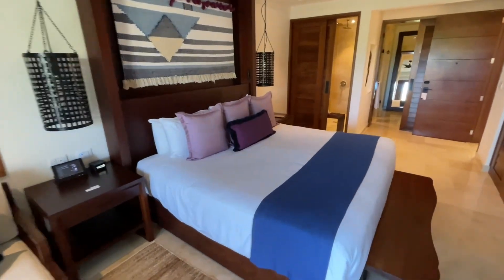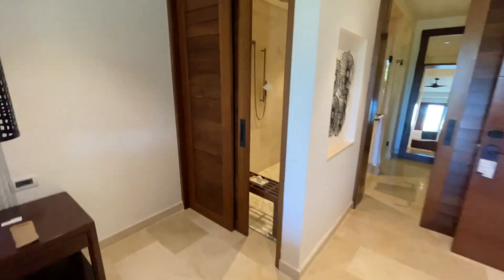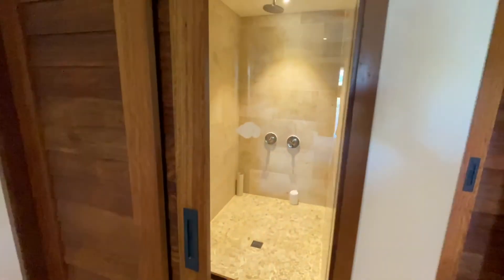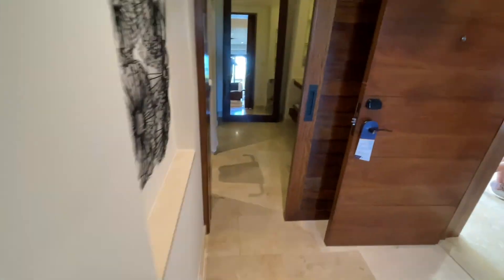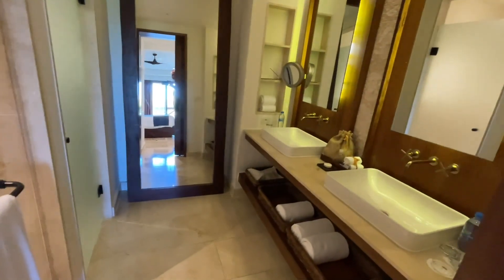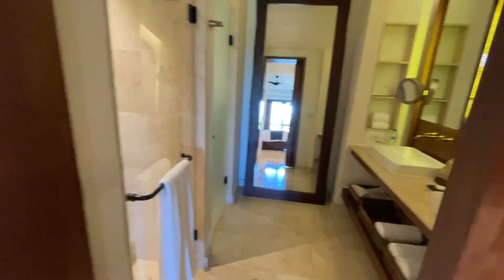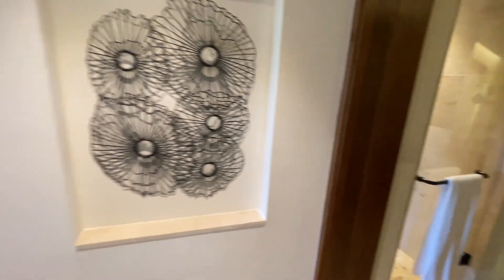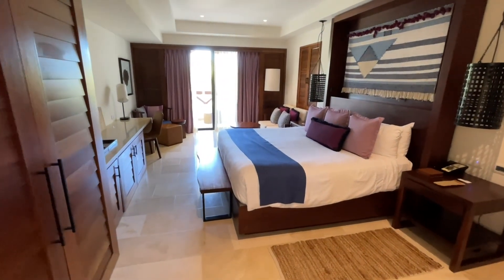Secrets Cap Cana Tropical View Room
As a professional Travel Advisor, I have put together for our clients and prospective clients an unfiltered video experience of the resort.  As we travel and tour many resorts (not all have videos on YouTube) we can provide our clients the assistance in finding the right resort to fit their travel desires.  You pay on-line pricing with the benefit of professional support through the entire travel process from selecting the destination through your return home.

Perfectly situated in the exclusive gated community of Cap Cana, Secrets Cap Cana Resort & Spa brings the highest level of luxury to the crystal blue waters and magnificent sugar-sand Juanillo Beach, one of the most beautiful beaches in the Dominican Republic. Luxe and superior, Secrets Cap Cana is the epitome of luxury with 457 suites adorned with sophisticated Caribbean furnishings, gourmet dining, top-shelf spirits, and close proximity to the unique pleasures of Cap Cana – a protected harbor marina, a renowned fishery, thrilling excursions, and Punta Espada golf course, designed by golf legend Jack Nicklaus.